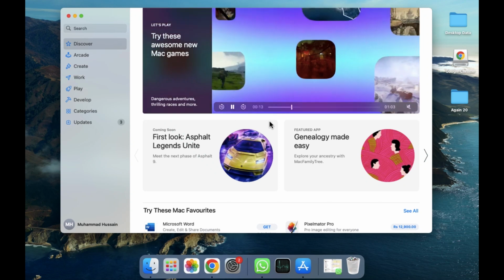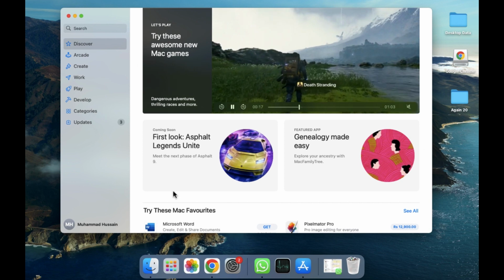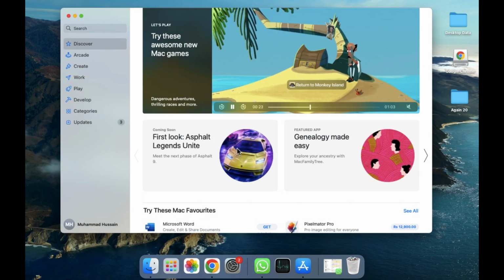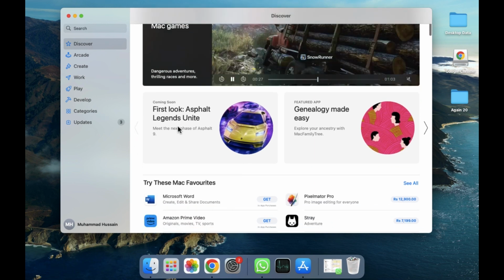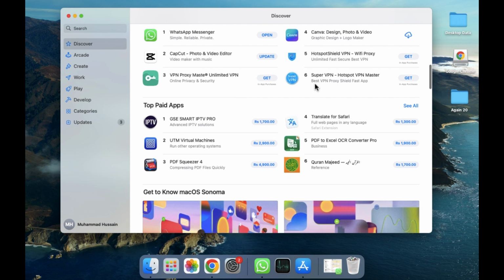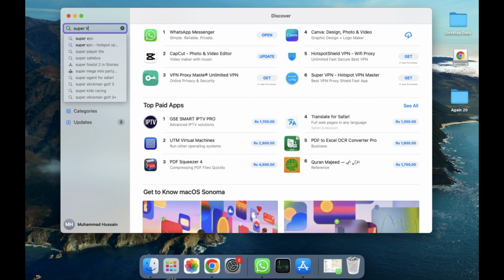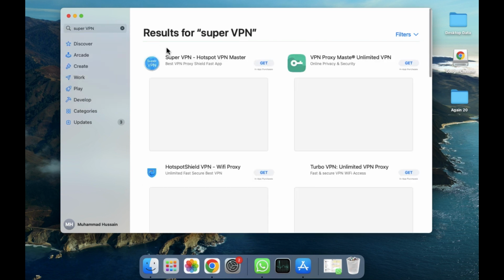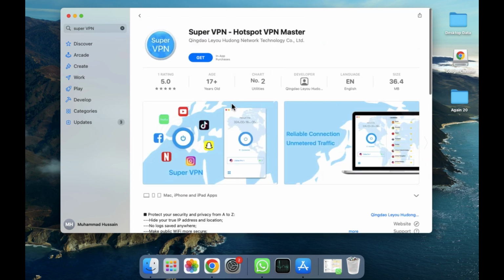How to Download and Install Super VPN in MacBook [easy]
Enhance your online privacy and security by installing Super VPN on your MacBook. To begin, open the App Store on your MacBook and navigate to the search bar at the top right corner. Type "Super VPN" and press Enter. From the search results, locate the Super VPN app and click on the "Get" button next to it. You might need to authenticate the download with your Apple ID password or Touch ID. Once the download is complete, the Super VPN app will be automatically installed on your MacBook. You can find it in the "Applications" folder or search for it using Spotlight. Launch the Super VPN app, follow the on-screen instructions to set it up, and enjoy secure and private browsing on your MacBook with Super VPN.